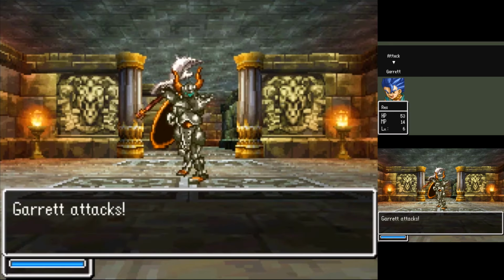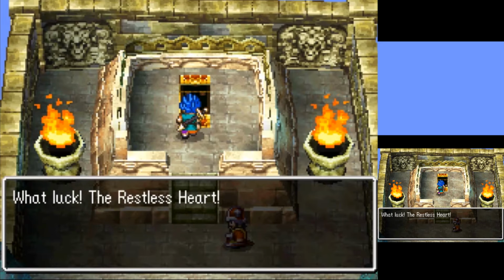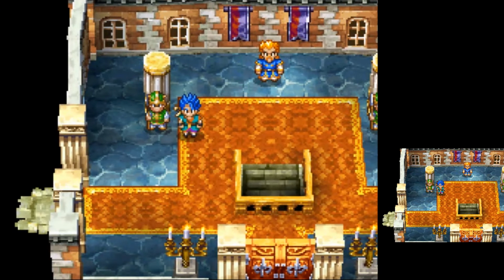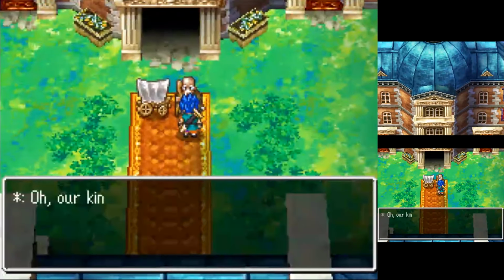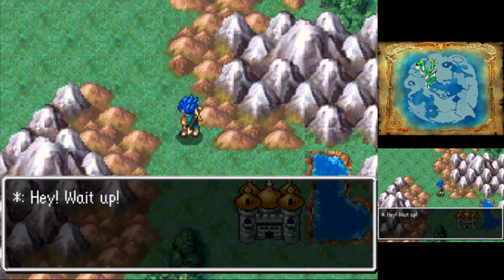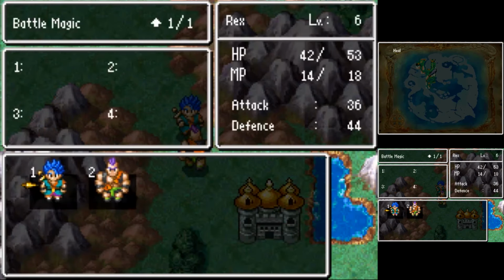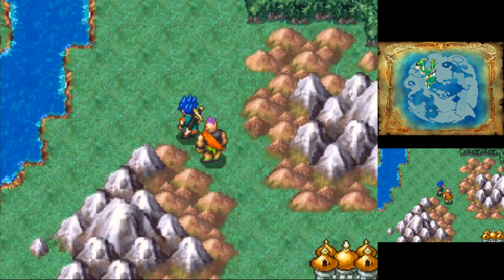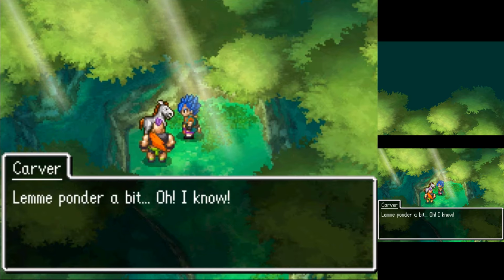Horsing Around - Dragon Quest VI #05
We wrap up our trial to enlist with the Somnia military and take on a few tasks along the way to help the castle out.